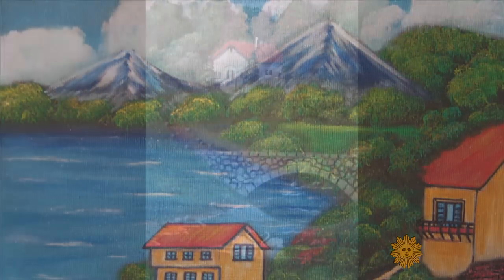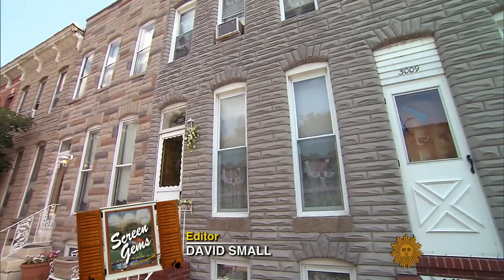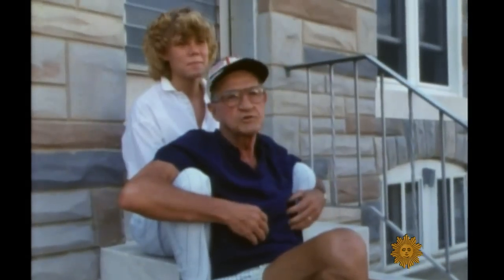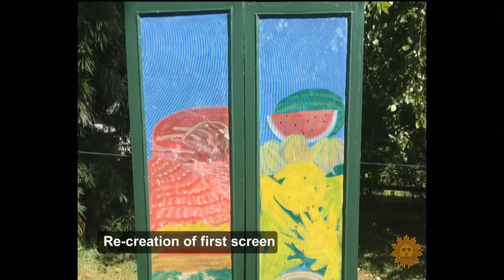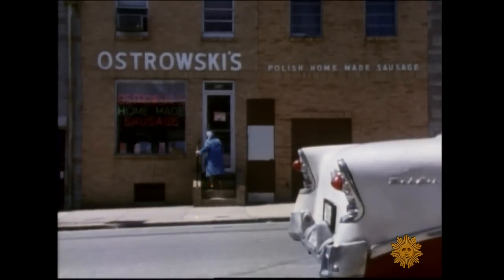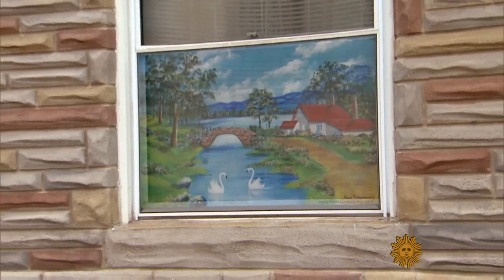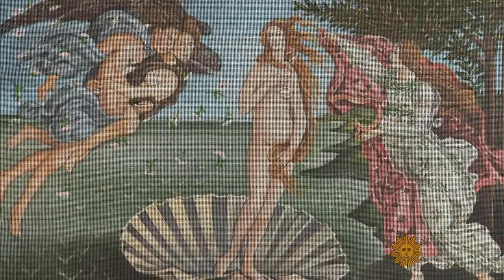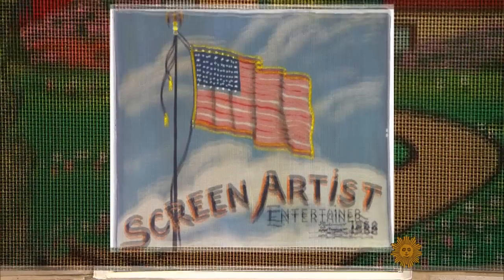Baltimore's painted screens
Jan Crawford explores a unique folk art tradition going back 100 years - once seen on nearly every row house in the working class neighborhoods of Baltimore, Md. - as artists today once again embrace the tradition of painted window screens, an authentic connection to the city's past.